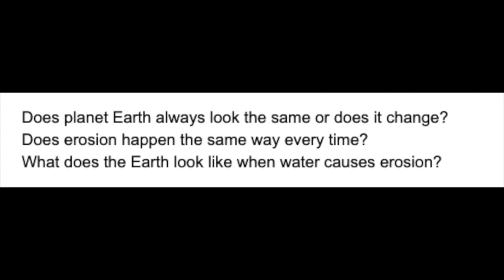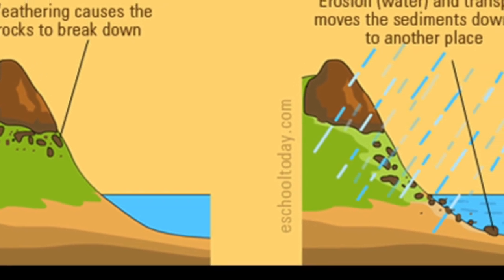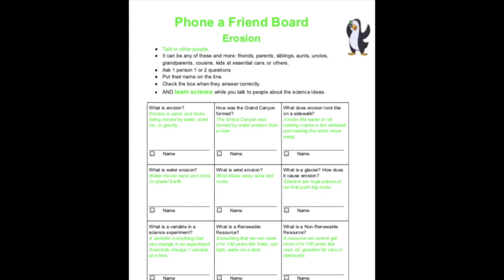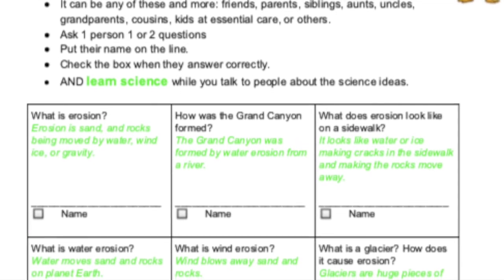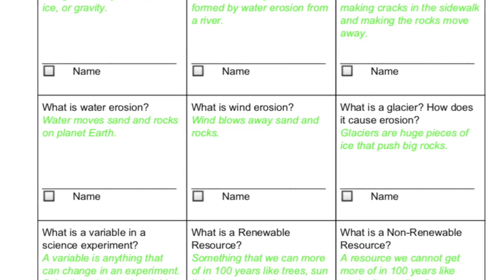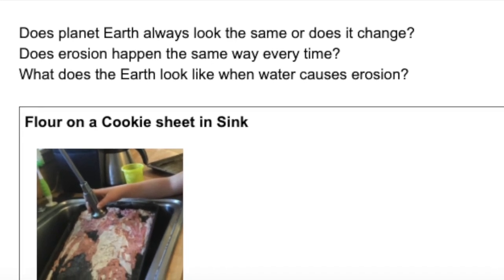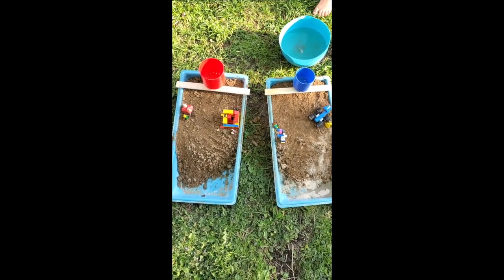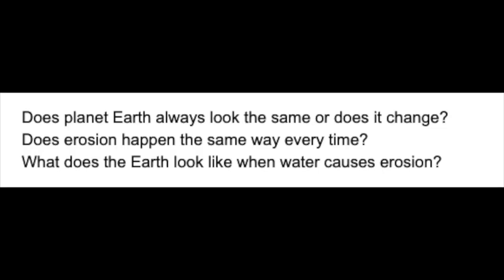Erosion - 2 choices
Video Directions for 5th graders during distance learning.